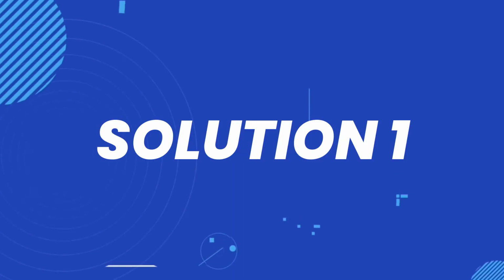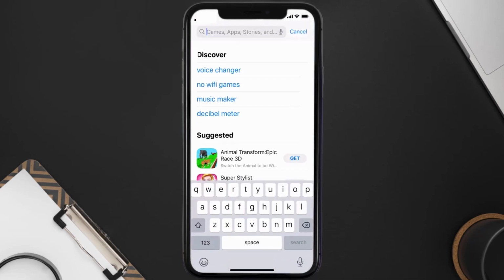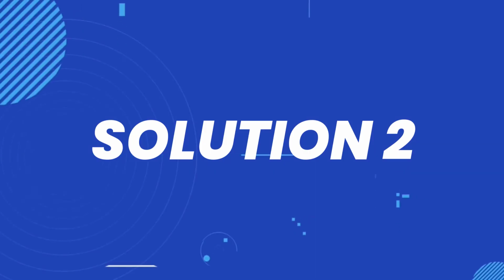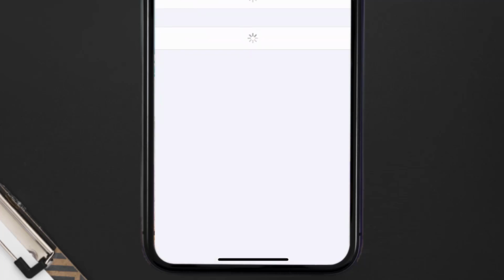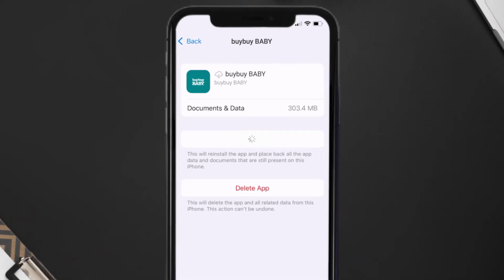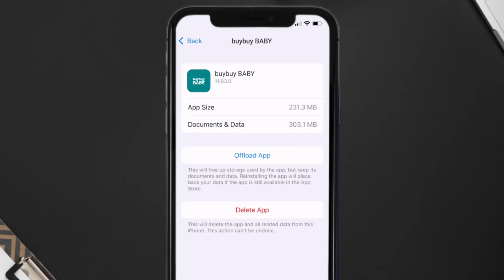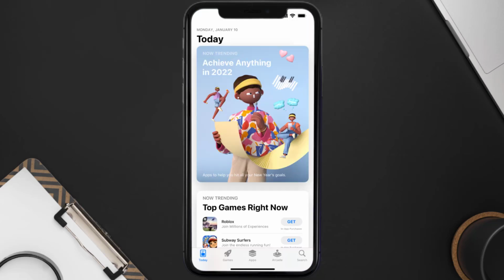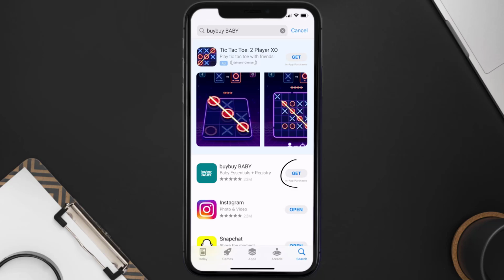Buy Buy Baby App Not Working: How to Fix Buy Buy Baby App Not Working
In this video, I'll show you How to Fix Buy Buy Baby App Not Working. This is the easiest and fastest way to Fix Buy Buy Baby App Not Working. Make sure you watch until the end of this video to find out How to Fix Buy Buy Baby App Not Working on ios. These methods work on iOS 11 as well as iOS 12, iOS 13, iOS 14, iOS 15 and iOS 16. Hope you enjoy!

Video Parts:
00:00 Intro: How to Fix Buy Buy Baby App Not Working
00:07 1.Solution: Update Buy Buy Baby App
00:27 2.Solution: Clear Buy Buy Baby App cache files
00:57 3.Solution: Delete and Reinstall Buy Buy Baby App
01:19 Outro: Ending

How to Fix Buy Buy Baby App Not Working
why is my Buy Buy Baby app not working
is there a problem with Buy Buy Baby
Buy Buy Baby App
Buy Buy Baby
App
buybuy BABY